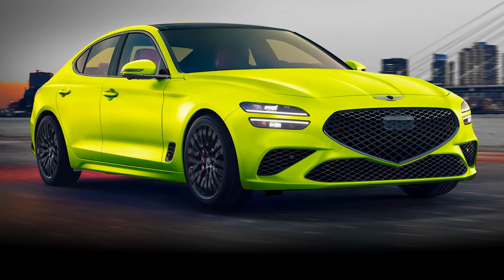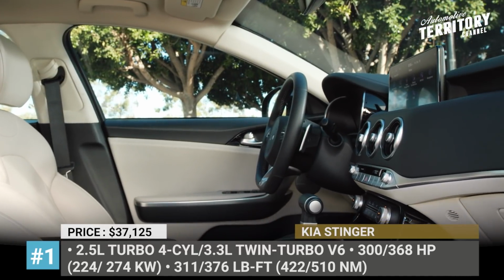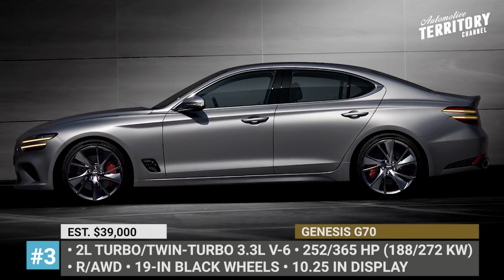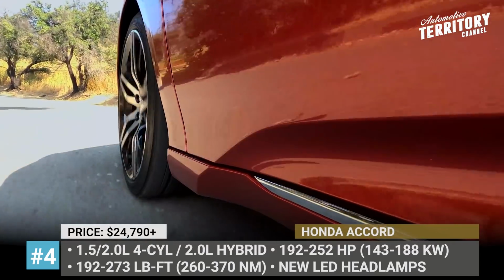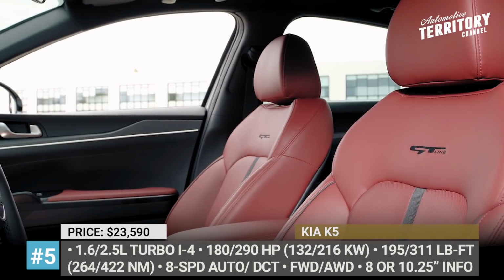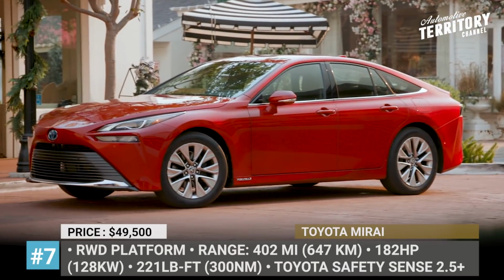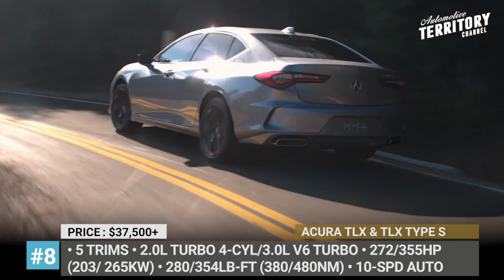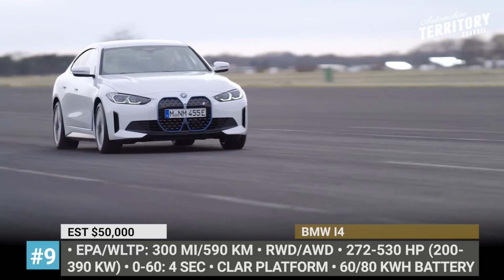Top 9 Refreshed Mid-Size Family Cars of 2021 (New Models Reviewed)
That is totally okay not to be swayed away by the modern crossover SUV craze. Despite all of the media hype and obsessive advertising of the latter, a mid-size car remains a comfortable family vehicle that boasts great driving dynamics, better fuel economy and roomy trunks. Moreover, some models can possess true sports car capabilities that should be enjoyed when the kids are out at school. Today we will review the refreshed lineup of mid-size sedans of 2021 and 2022,

#1 2022 Kia Stinger

Despite the previous concerns that Kia’s striking sports sedan will get the axe, it returns with a facelift and a new engine for the freshly-introduced GT-line trim.

Unveiling the updated Toyota Camry, the Japanese placed strong emphasis on the automaker’s newest version of Toyota Safety Sense 2.5+ that is standard on all models. Up front, the 2021 Camry can be differentiated by a bit lower honeycomb grille and side vent inserts with accents.

#3 2022 Genesis G70

With the G70 unveil, Genesis completes the transition towards the new front design language shared across its entire lineup.

2021 Honda Accord gets a planned facelift, with a new grille, brighter LED headlights, and improved radar unit positioning. Previously excluded from base trim, the 8-inch infotainment system with Apple CarPlay and Android Auto is now standard on every Accord.

#5 2021 Kia K5

Dropping the previously used Optima name, this new generation Kia sedan will now be known globally as the K5. The model sits on the jointly-developed Hyundai-Kia N3 platform, but gets brand’s unique styling, featuring a revised tiger nose grille with mesmerizing DRLs.

#6 2021 Cadillac CT5 Blackwing

The V performance family is being touted to go all-electric in the next generation, so the last gasoline variant is going out with a bang as the most powerful Cadillac ever built. The limited production CT5 V Blackwing is a successor to the to the CTS V Sport.

#7 2021 Toyota Mirai

Cheaper, but much more attractive and capable than its predecessor, the new generation Toyota Mirai arrives to the market to prove the yet untapped potential of fuel cell vehicles. The model switches to a new RWD platform, that measures 6 inches longer and provides more interior room.

#8 2021 Acura TLX & TLX Type S

The 2nd generation Acura TLX resurrects the brand’s sports sedan roots with a new Type S iteration, but at the same time, it grows in wheelbase length and overall size, offers a plusher ride, and gets a more sophisticated chassis setup.

#9 2021 BMW I4

BMW is rushing to prove its dedication to the electric future, so the production-ready BMW i4 sedan launches earlier than anticipated. Prepared to go on sale by the end of 2021, the model gets 3 versions, including an M Performance model.